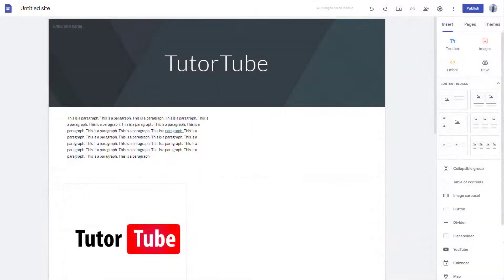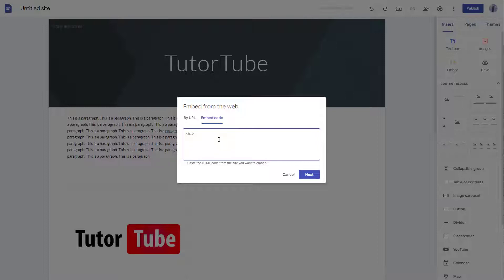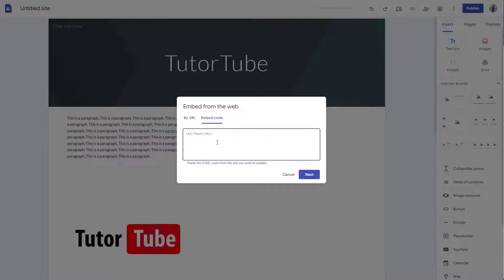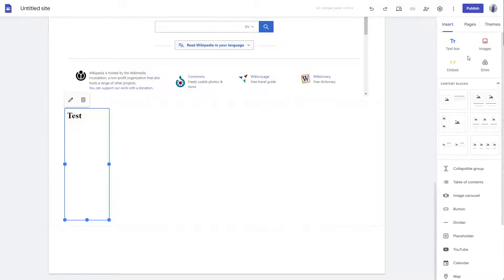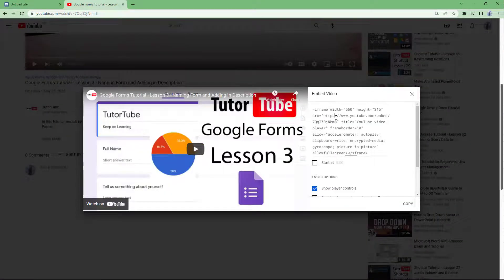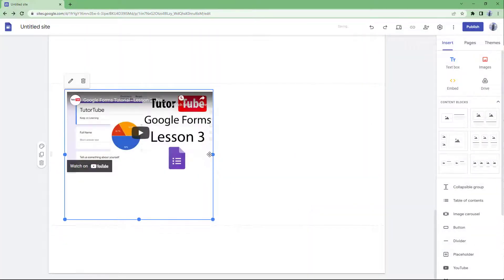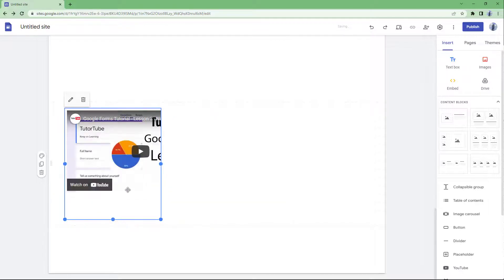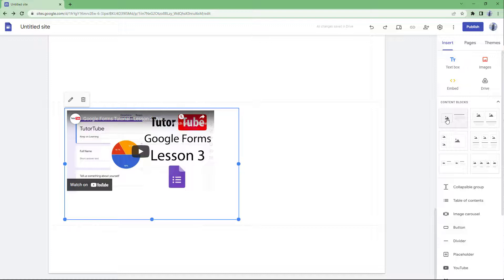Google Sites Tutorial - Lesson 29 - Adding Embed Codes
In this tutorial, we will be discussing about Adding Embed Codes in Google Sites